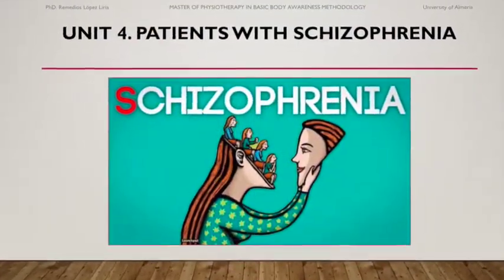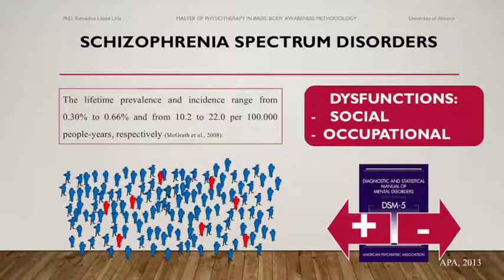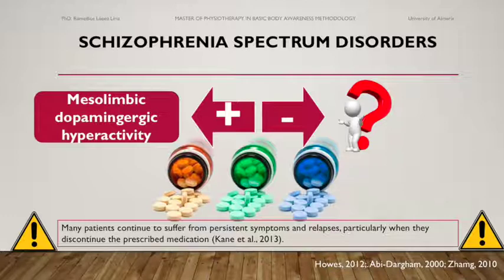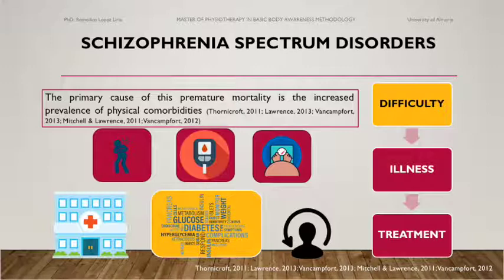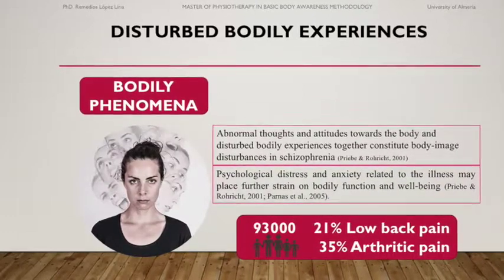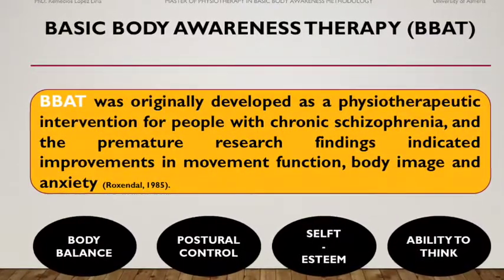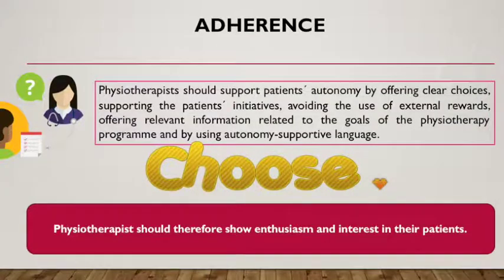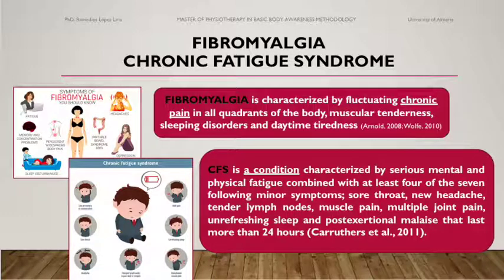BBAT UAL: Mental health, multifactorial health problems and psychiatric diseases (UNIT 4 & 5)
University of Almería: Master of physiotherapy in Basic Body Awareness Methodology.

(Subject) Mental health, multifactorial health problems and psychiatric diseases:

UNIT 4: Patients with schizophrenia
UNIT 5: Patients with fibromyalgia and chronic fatigue syndrome